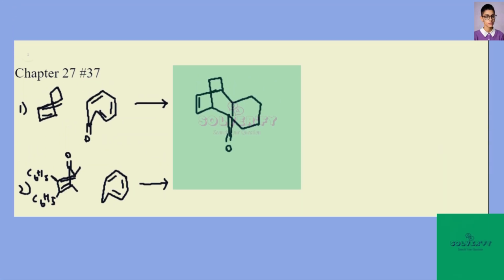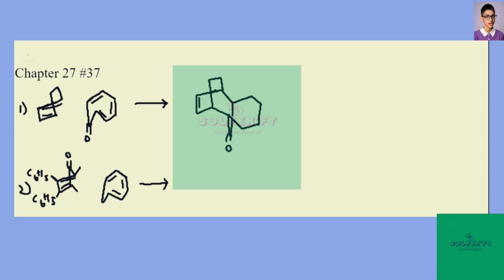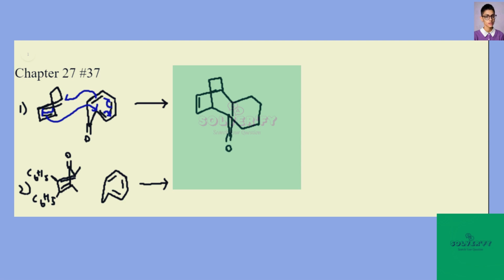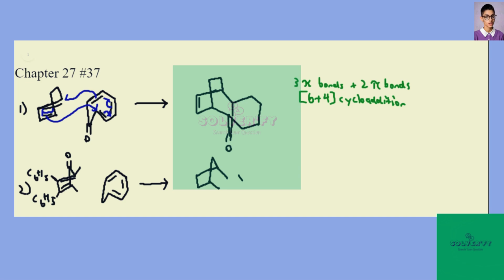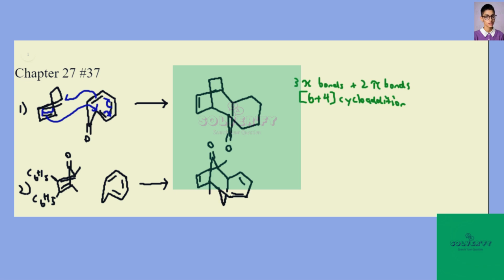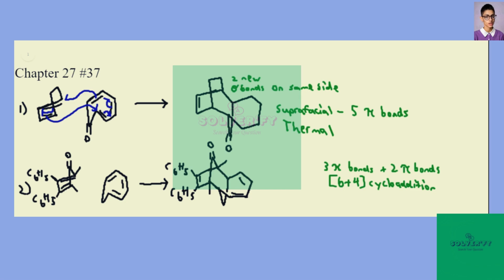[Chemistry] What type of cycloaddition occurs in Reaction [1]? Draw the product of a similar process